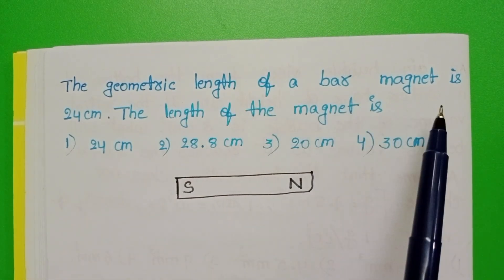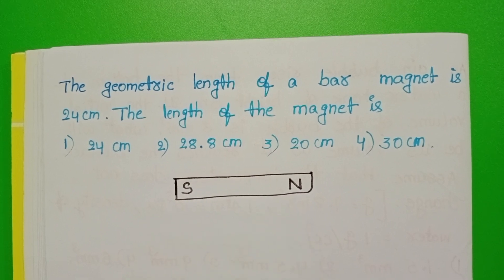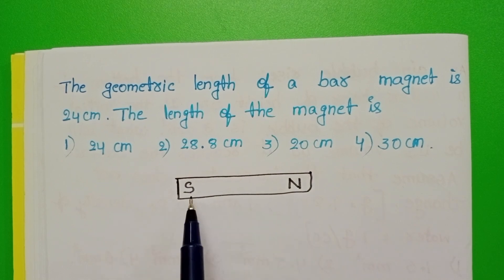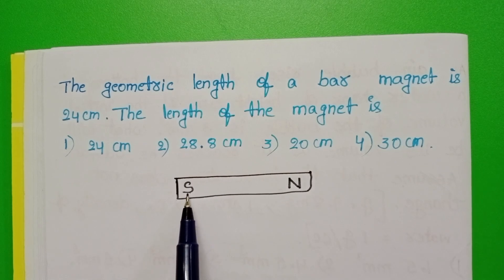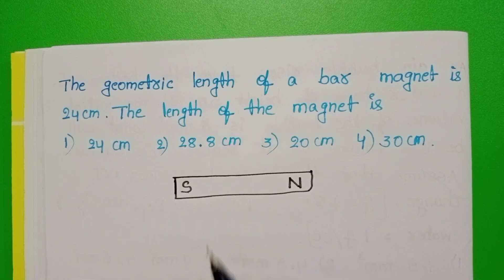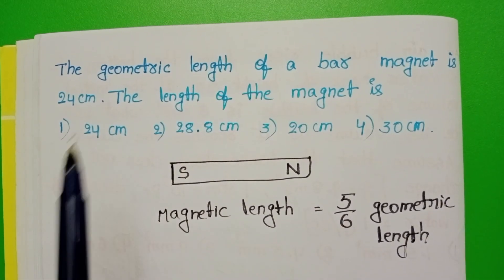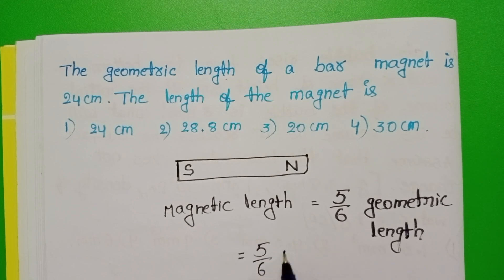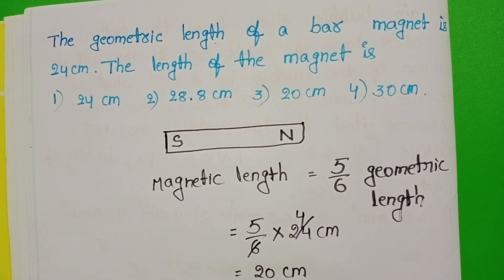The geometric length of a bar magnet is 24cm. The length of the magnet is(MAGNETISM)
NUMERICALS ON MAGNETISM
PREVIOUS EAMCET QUESTIONS AP AND TELANGANA